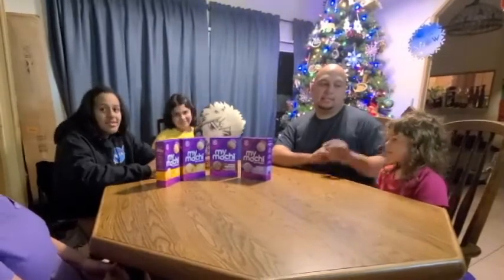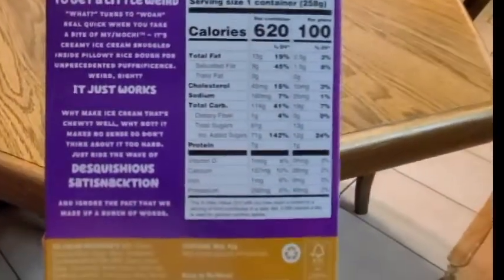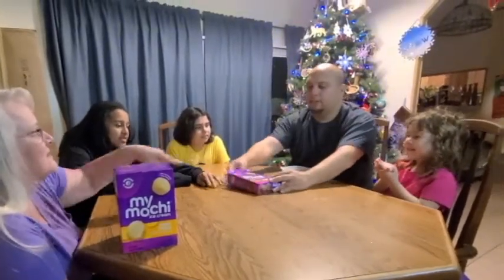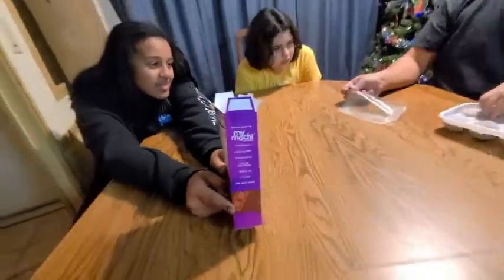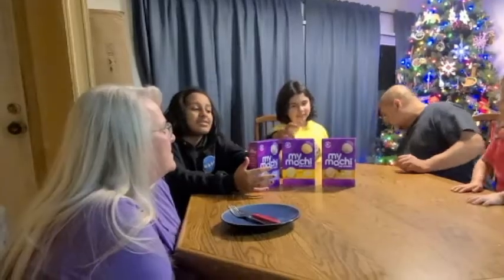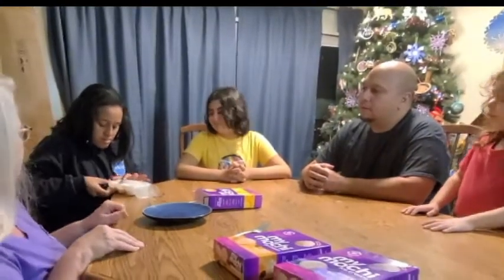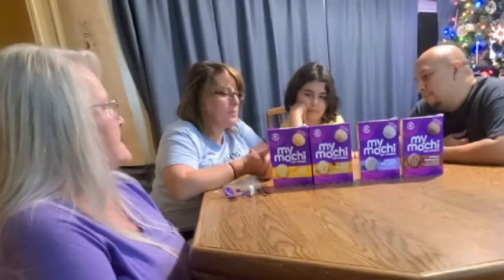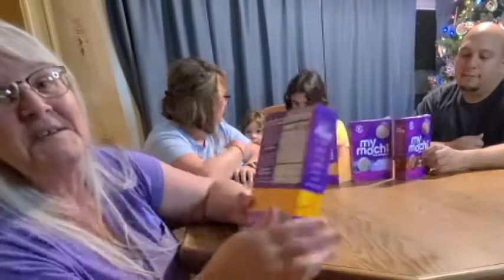My Mochi Ice Cream Review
Family Of Fun    Our family and our adventures. Come and watch the fun. We are reviewing how the My Mochi Ice Cream taste. I have included a few links below to give you more information on the flavors and origin of the My Mochi Ice Cream.